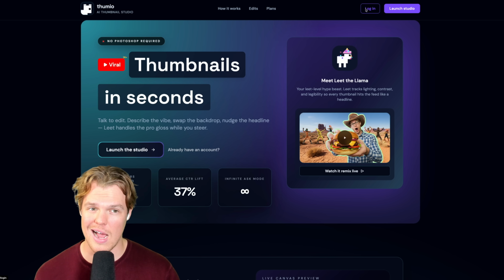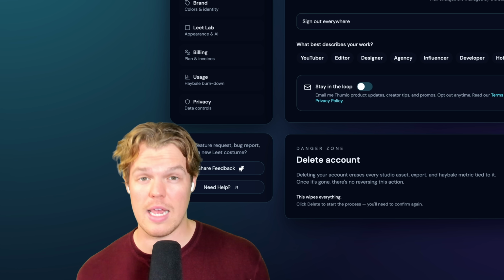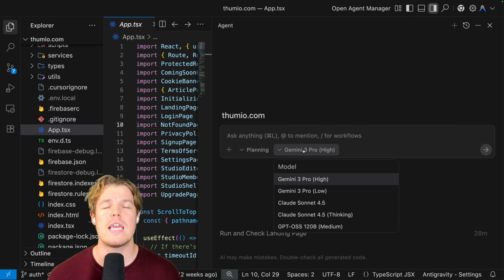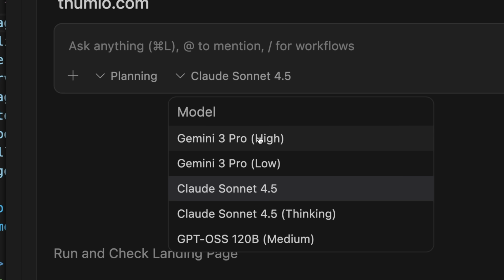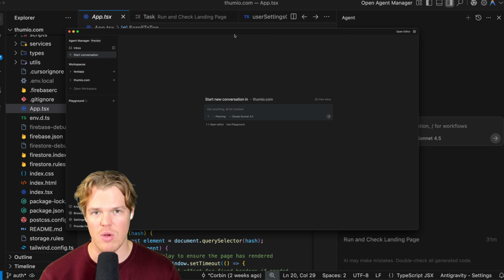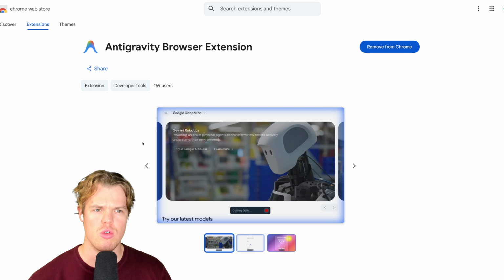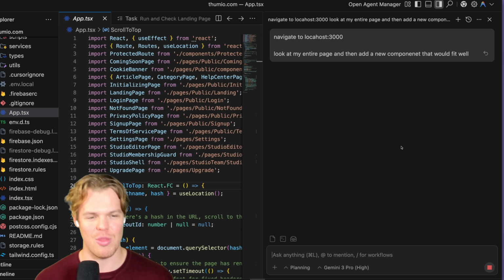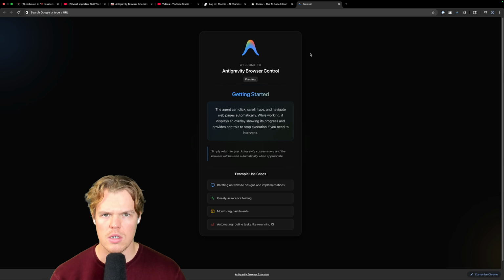Google Antigravity Just Killed Every AI Coding Tools (gemini 3 pro)